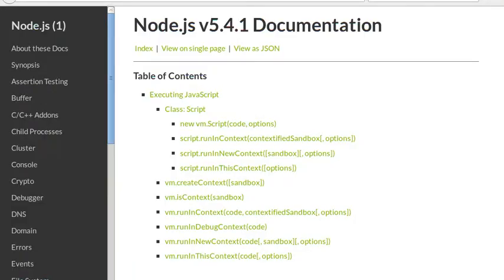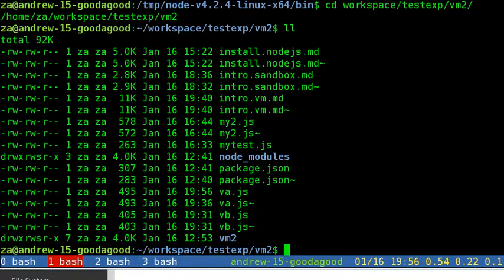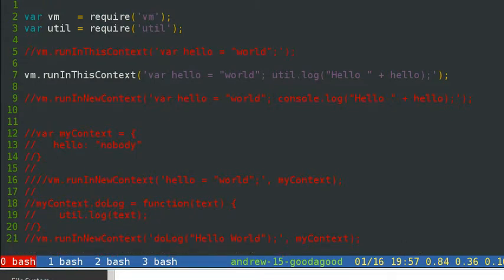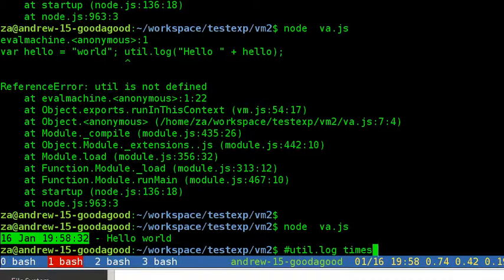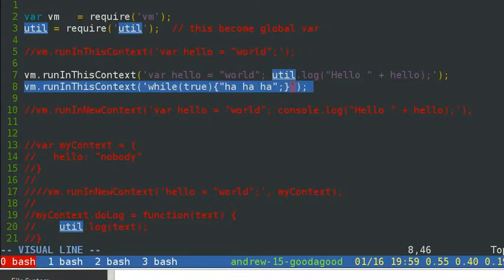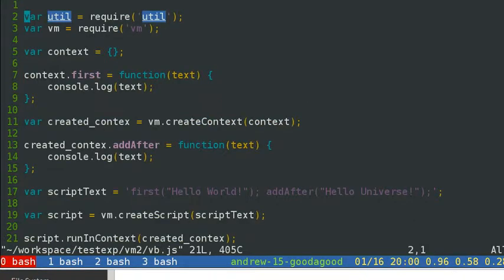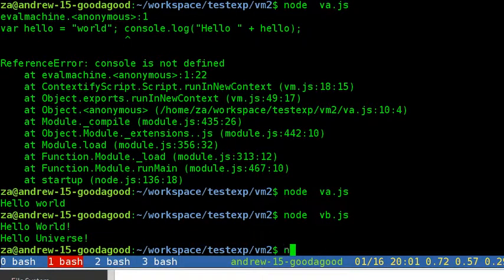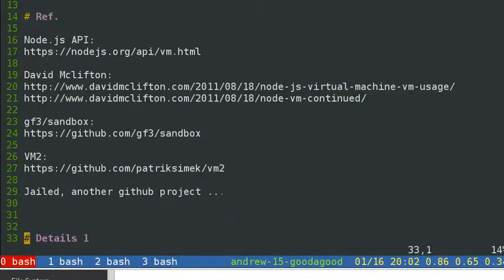node.js vm module, simple codes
# Ref.

Jailed, another github project ...

# I am testing simple codes for node.js VM, and following

David Clifton's blog:
Node.js Virtual Machine (vm) Usage

For my project I want to let user run their codes for their files or folders.
There may be some better ways to do this in node.

but the easiest I could find
in node.js was the vm module.

var vm   = require('vm');
var util = require('util');

'util' is used in this case,  the logging methods on
it shows the time stamps.

For my quick test, I’ll just do some hello world.

var util = require('util');
var vm = require('vm');

vm.runInThisContext('var hello = "world";');